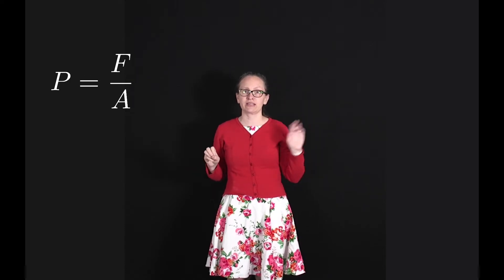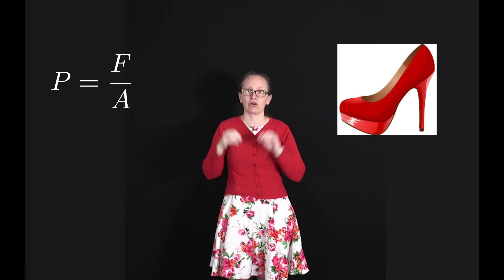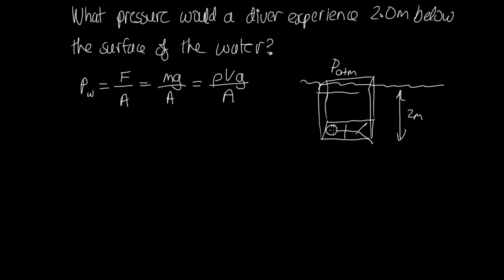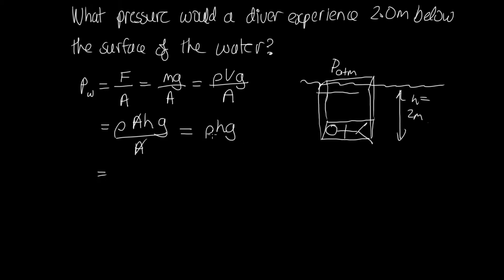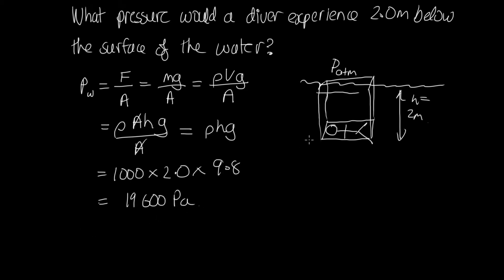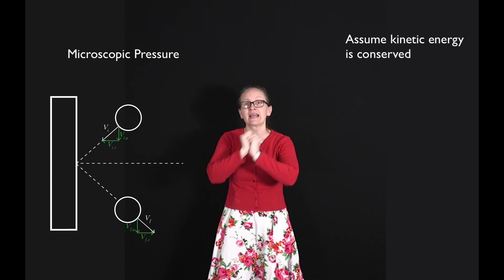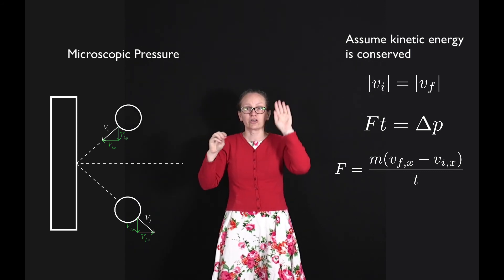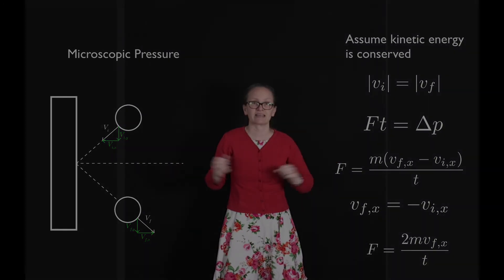An introduction to pressure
This video fits into thermal lecture 2 for Physics 1A. We consider what pressure is, how it can be calculated and then take a look at what causes pressure microscopically.